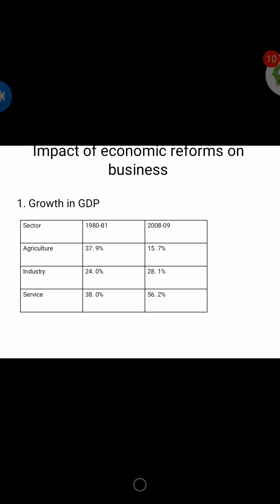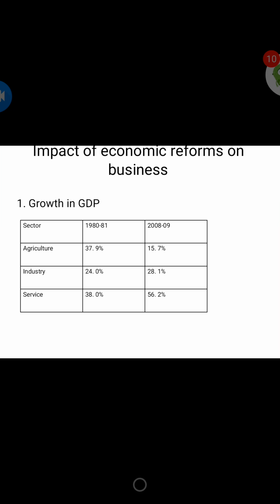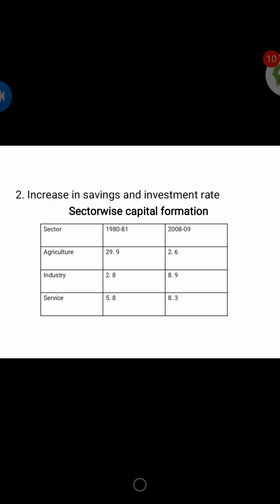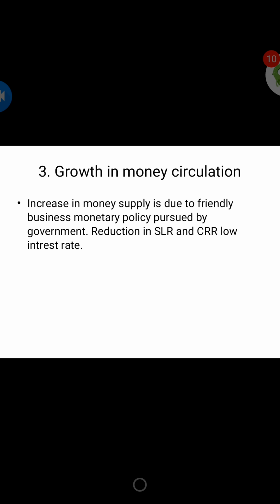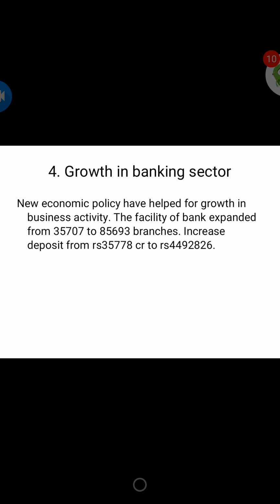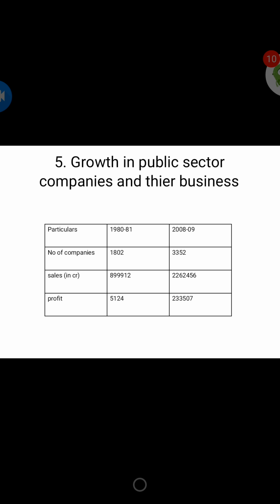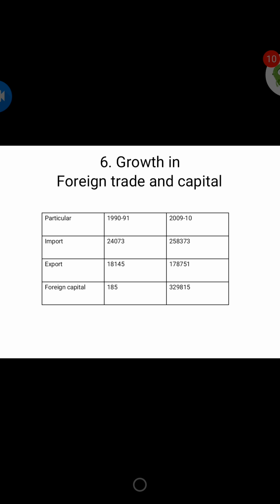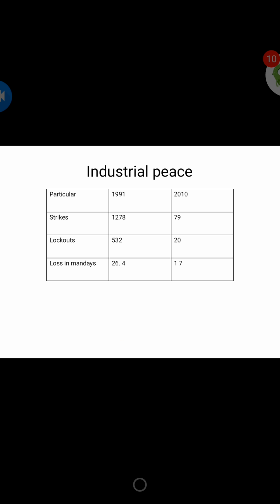Business Environment B.Com1st Sem, class 13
Prof: Renita D